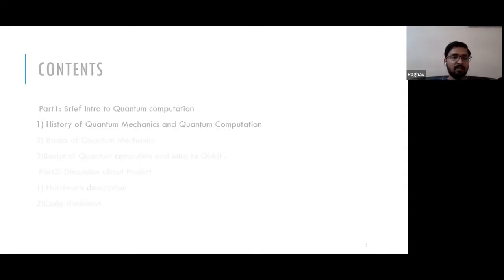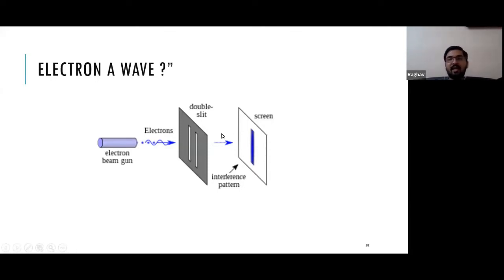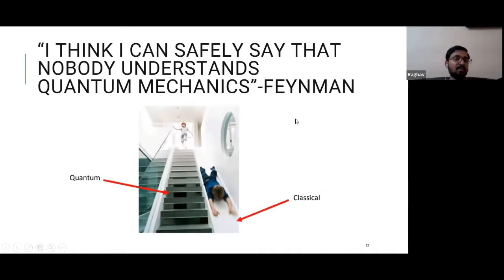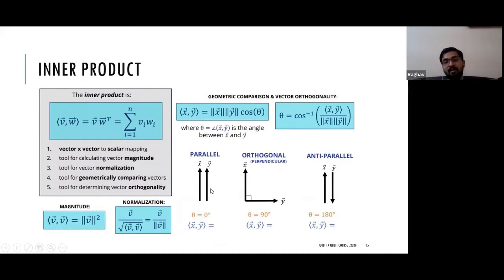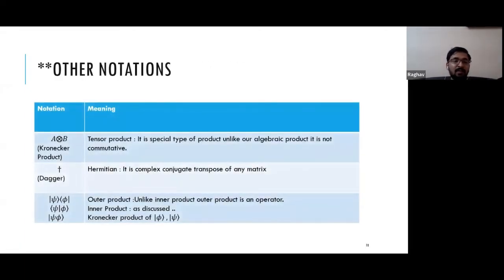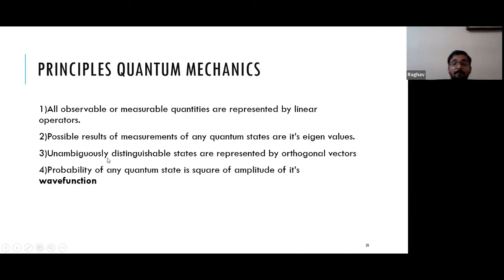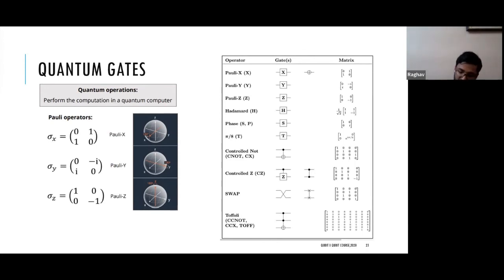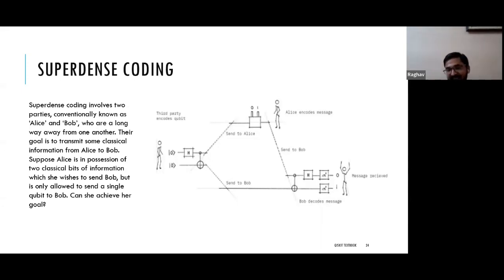Learn to simulate Quantum protocol using Bolt Wi-Fi module - Part 1